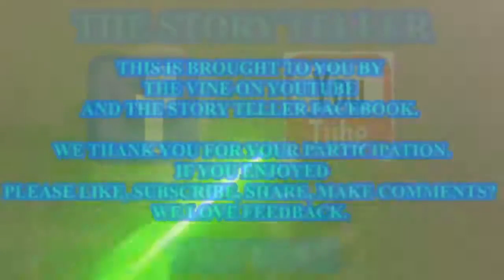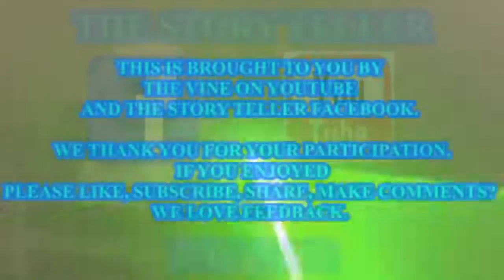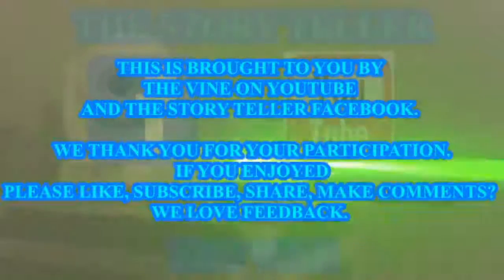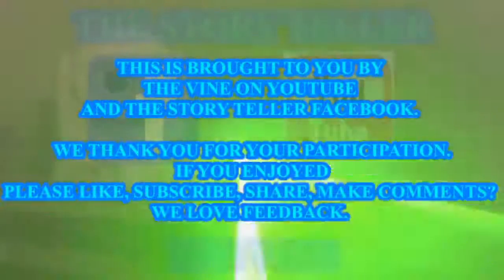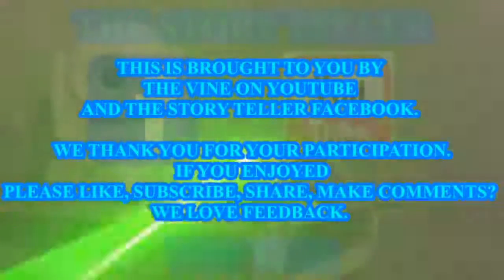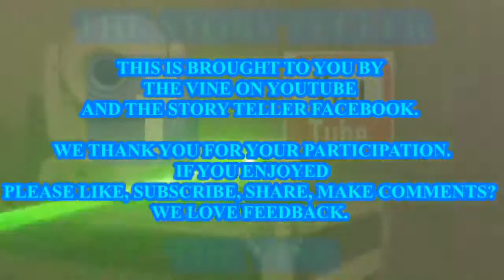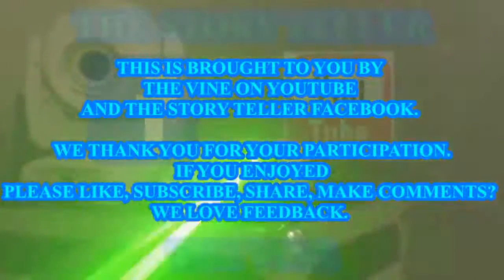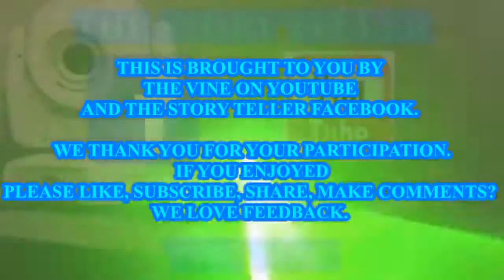Dagon By H. P. Lovecraft